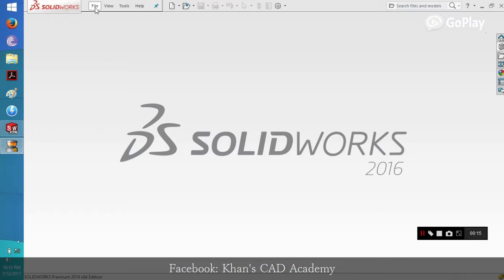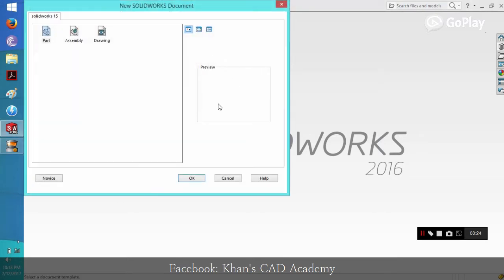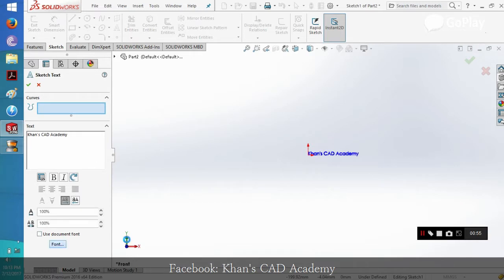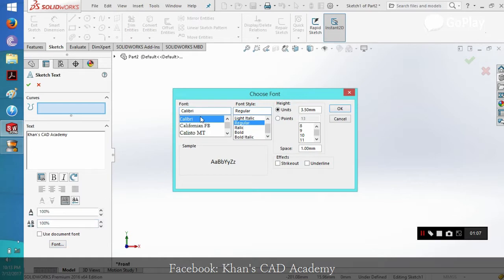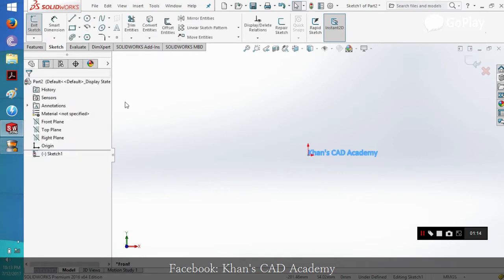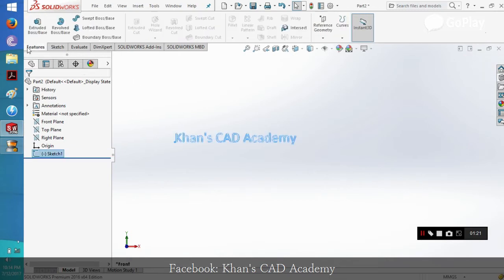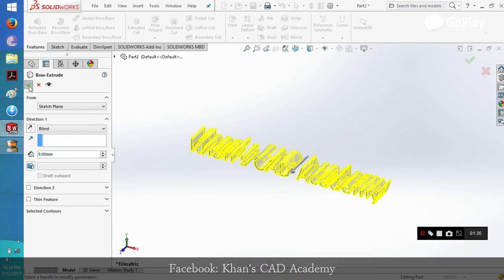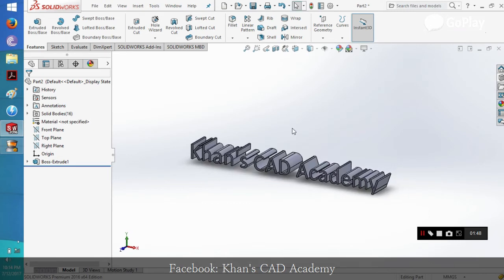Calibri Font in solidworks basics part 9 3D Text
In this tutorial you will learn about writing 2D and 3D text in solidworks and also you will be able to change the FONT and SIZE